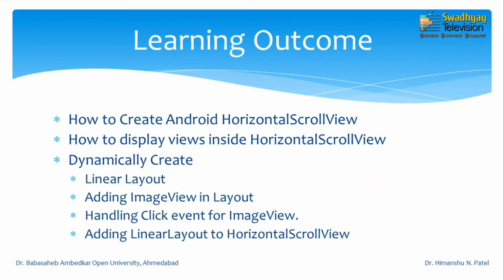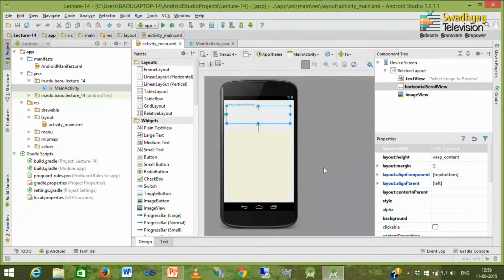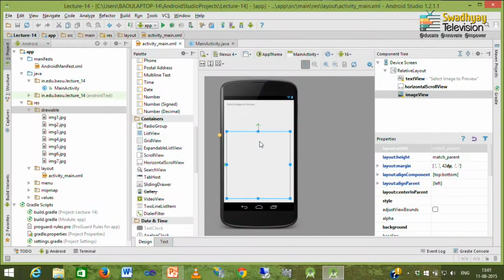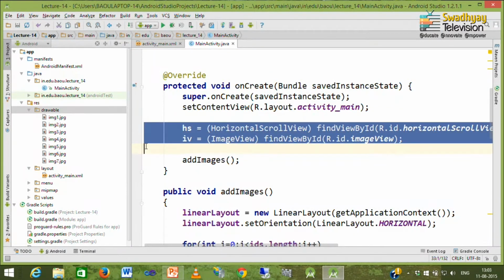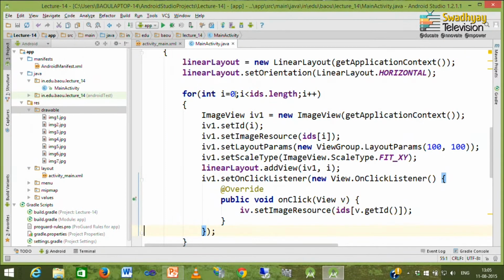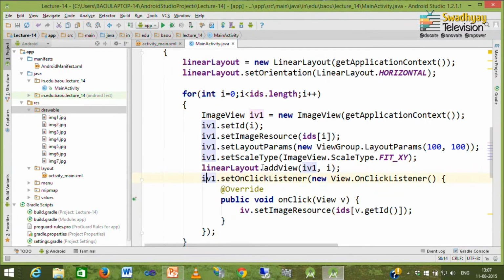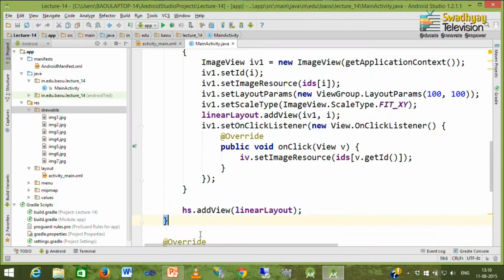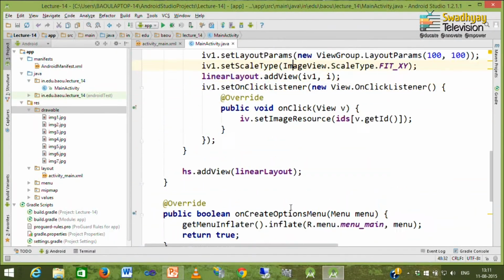BCA BCA-503 Block-2 Unit-2 ANDROID-Scroll Bar